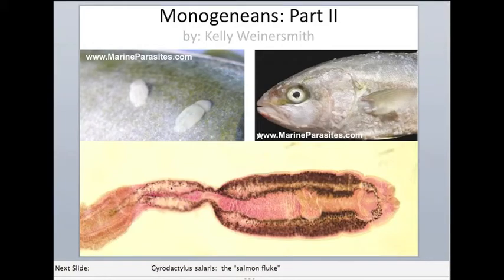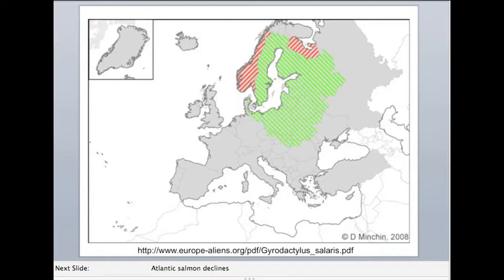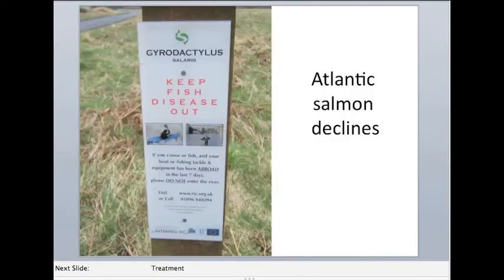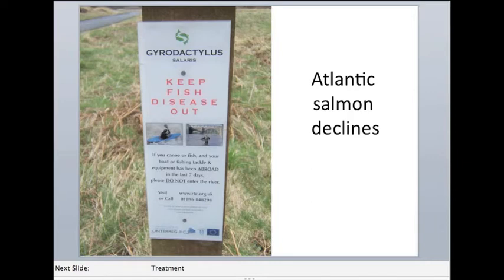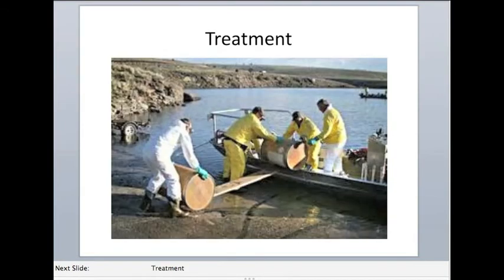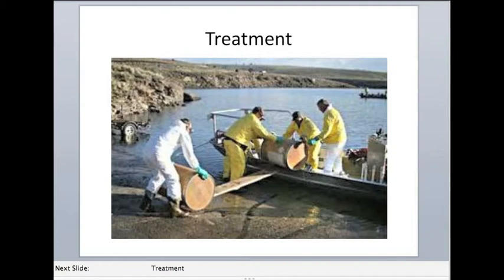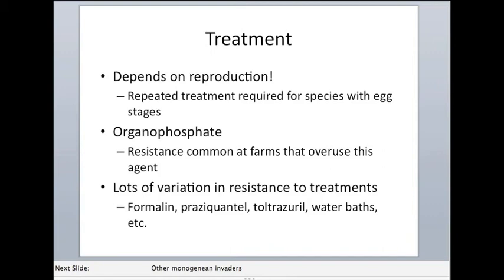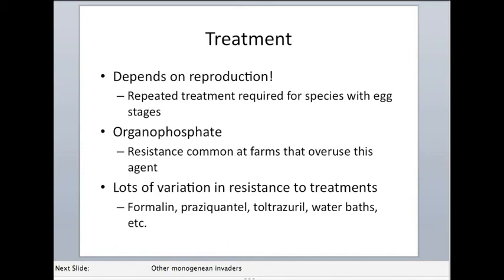Intro to the Monogeneans (Part III)